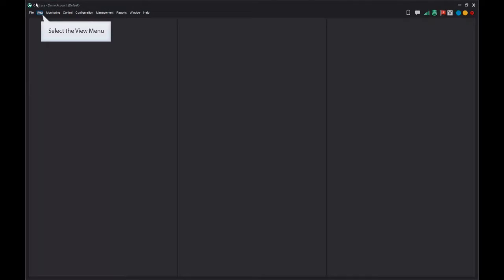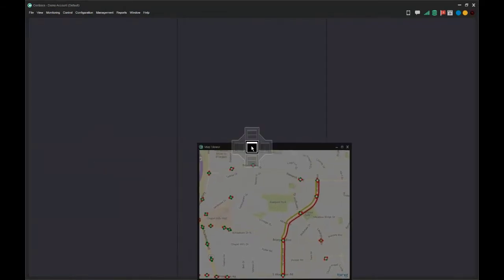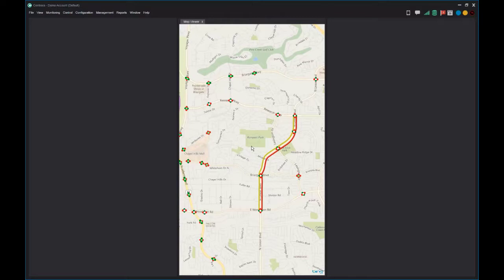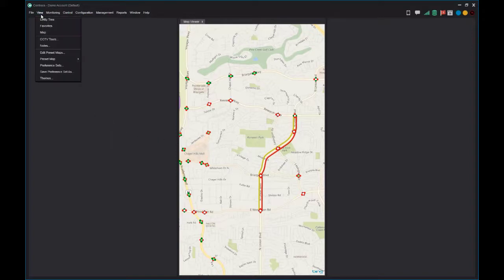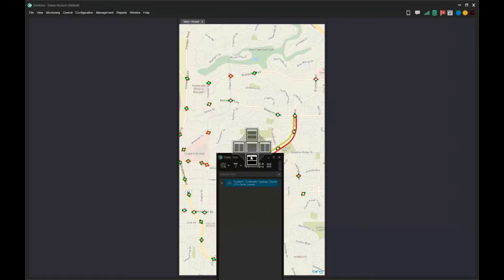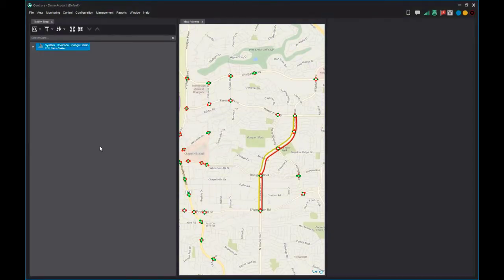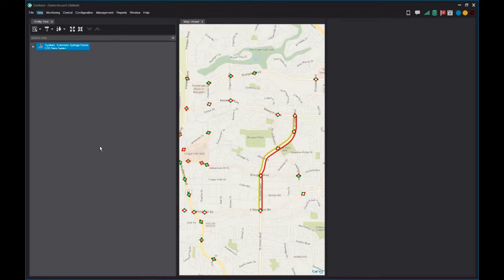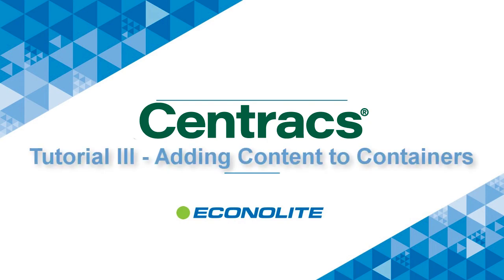Centracs Tutorial III Adding Content to Containers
In this video, users learn how to add content to containers in Centracs ATMS.